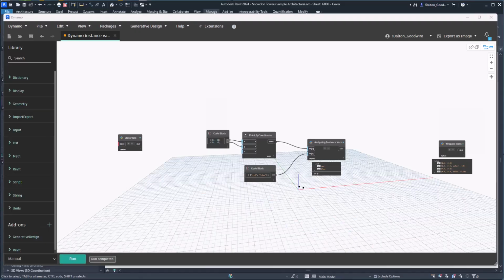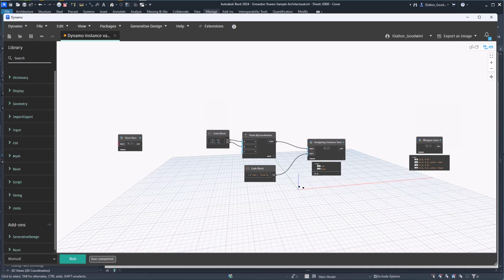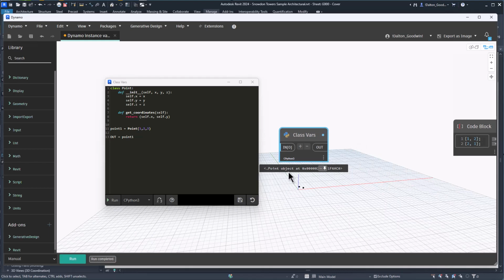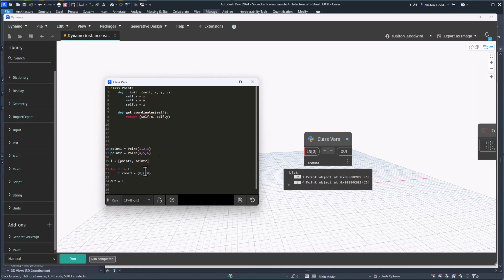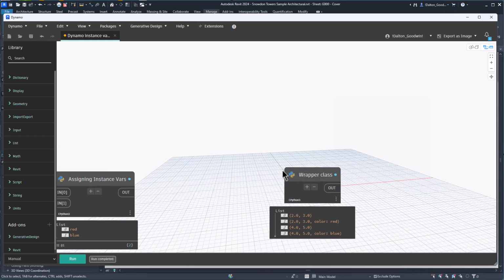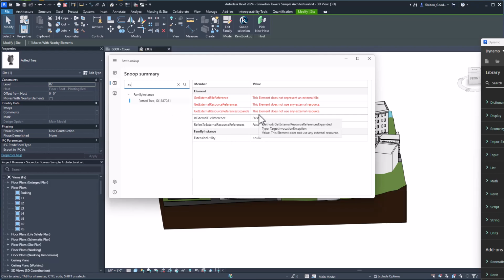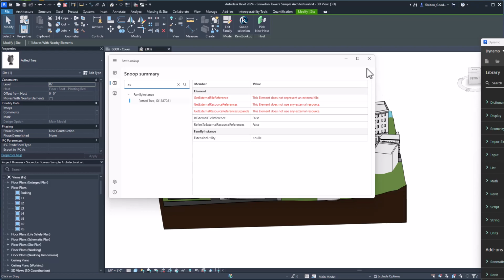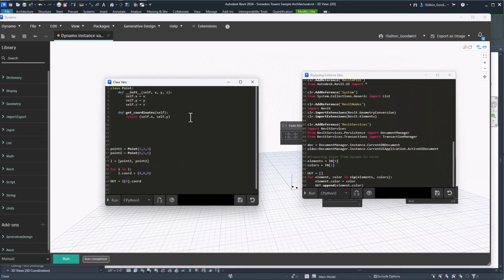Dynamo | Extending Python Classes and Working with Dynamo | Unlocking New Possibilities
In this video, I'll cover the following:

[Point 1] Discussing instance variables and their usefulness in managing information added to objects.
[Point 2] Present Python examples (not specific to Dynamo).
[Point 3] Share personal experience of discovering dynamic variable addition.
[Point 4] Explain assigning instance variables to instances.
[Point 5] Address negatives/considerations: Readability & maintainability challenges, Error-prone nature, Inconsistency issues.